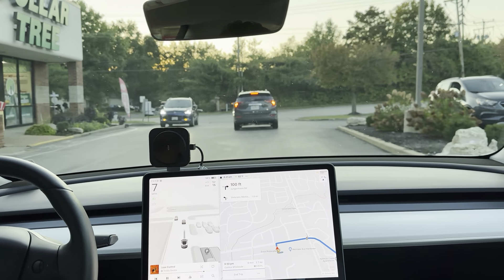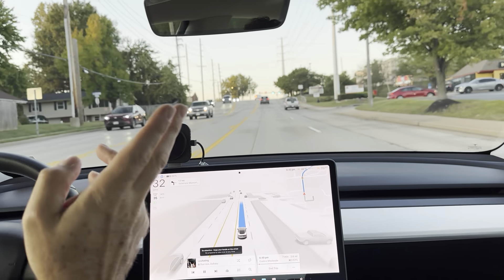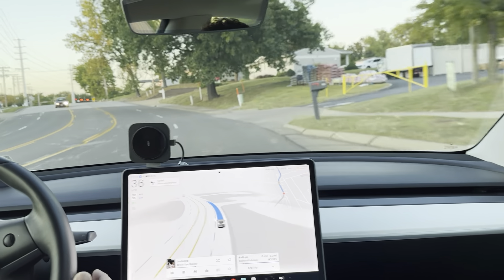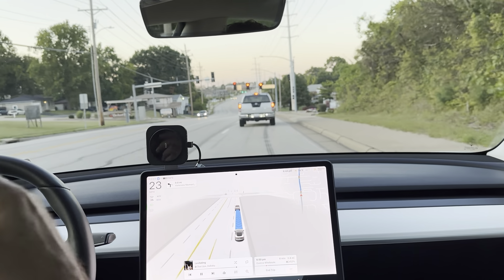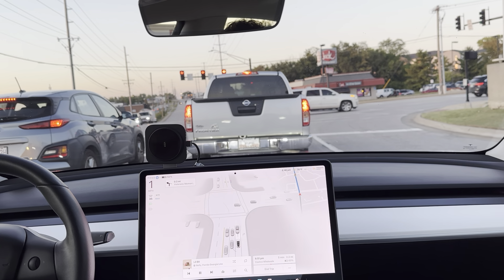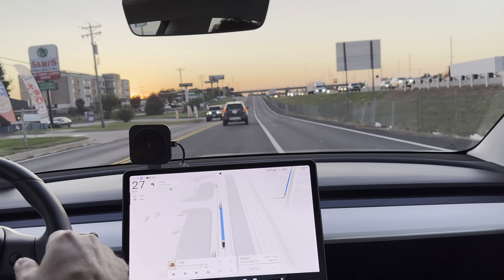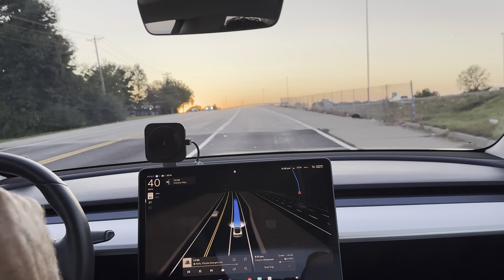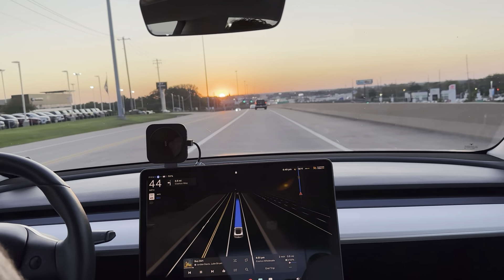Tesla FSD 12.5.4 - Possibly an improvement on a tough intersection for FSD.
Taking Jungermann rd, regularly has some issues with one intersection and handling the transition through the top of a hill and into an immediate shift to the right.  Often wants to drive into oncoming traffic’s lane.